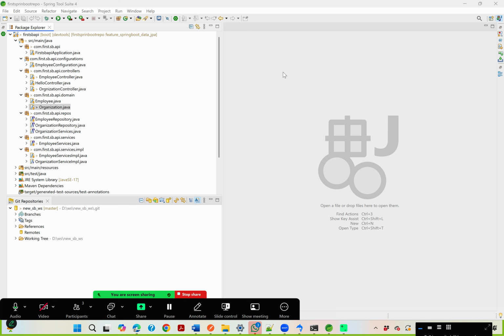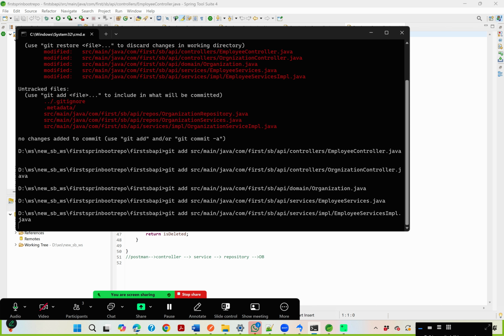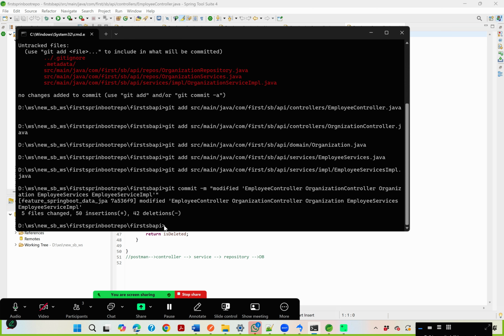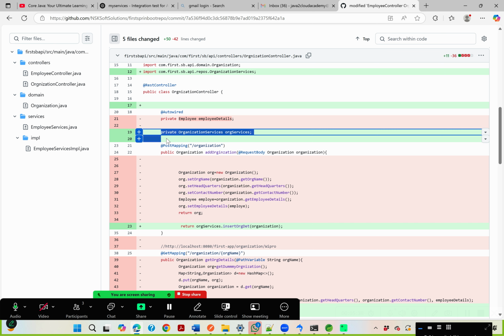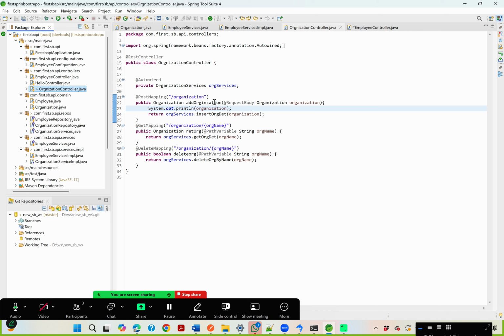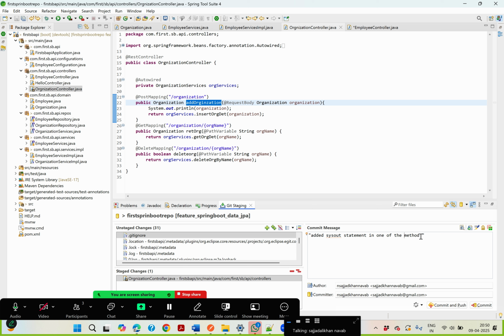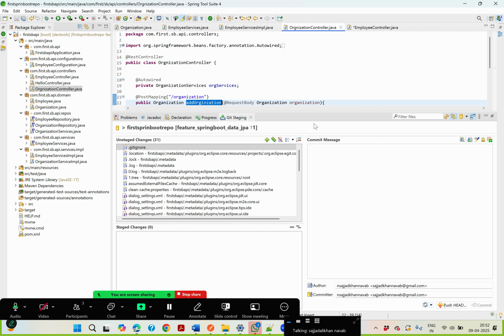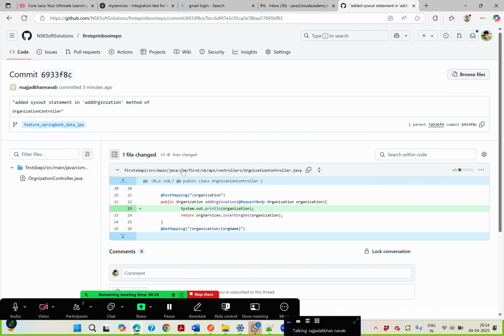16. pushing changes to remote repository using git commands and git eclipse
💥 Unlock the power of @OneToMany in JPA with real-life examples! 🔥 Understand CascadeType.PERSIST, REMOVE, DETACH, ALL & the mystery of orphanRemoval=true 🧠. Learn the difference between FetchType.LAZY vs EAGER 🚀. This video covers it all using a real-world Organization ➡ Employee mapping! Start building stronger Spring Boot apps today! 💻✨